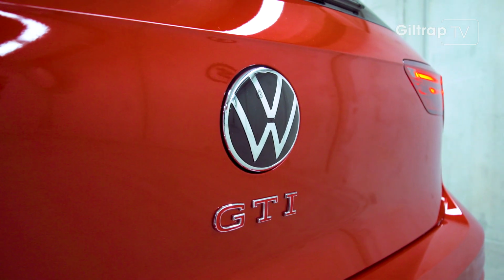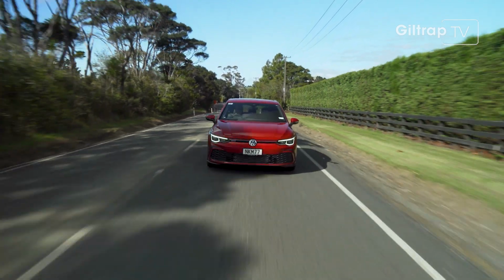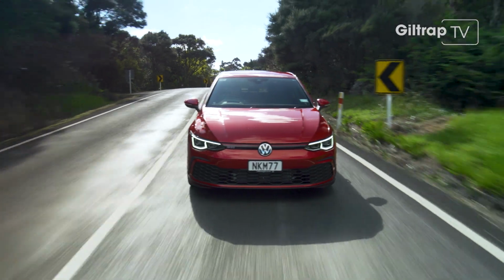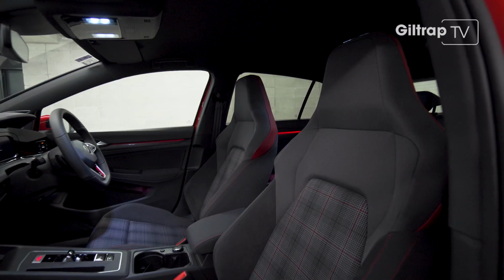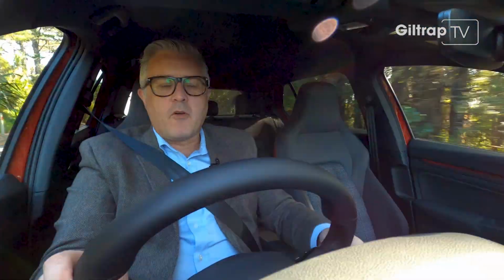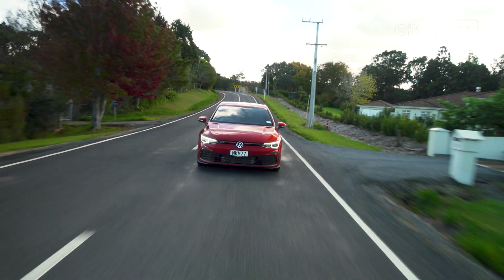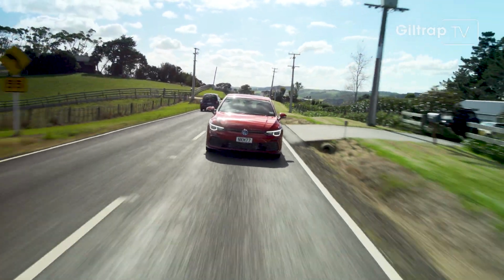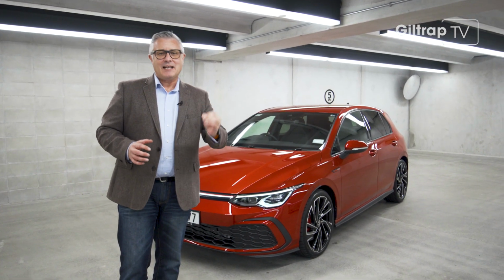2021 Golf GTI: Drive | GiltrapTV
Our first drive of the Mark 8 Golf GTI on New Zealand roads.